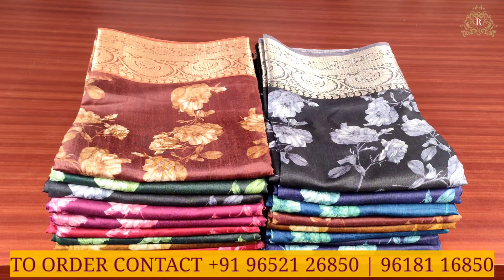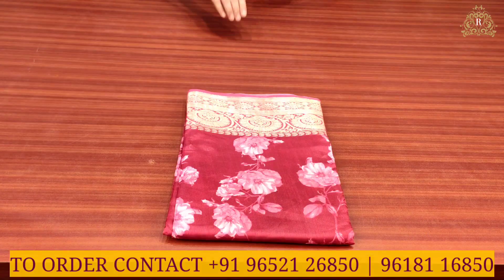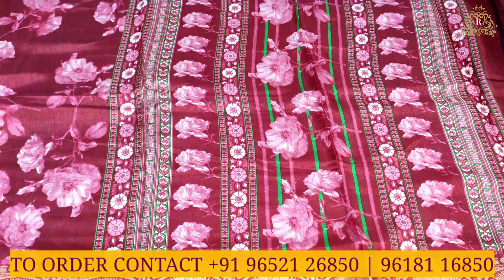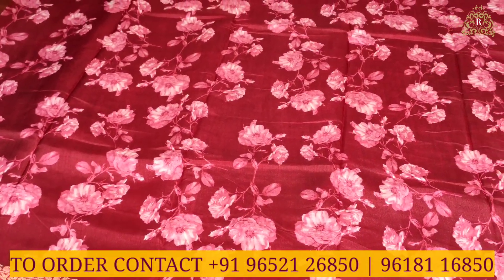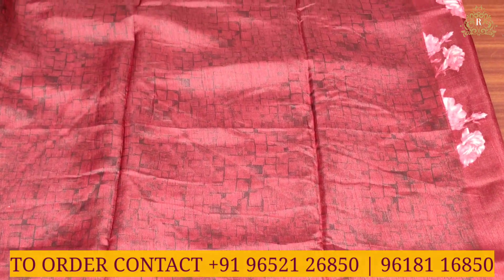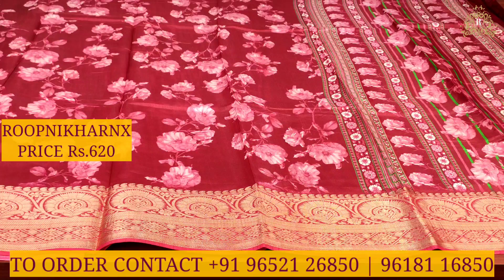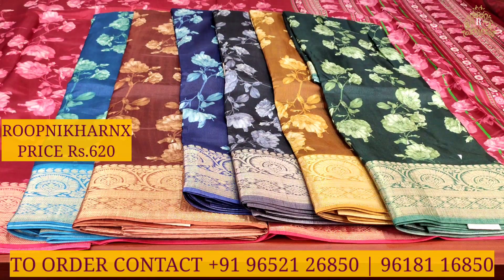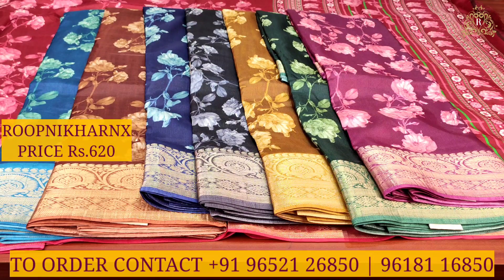LATEST FANCY DOLA SILK SAREES COLLECTION AT WHOLESALE PRICES